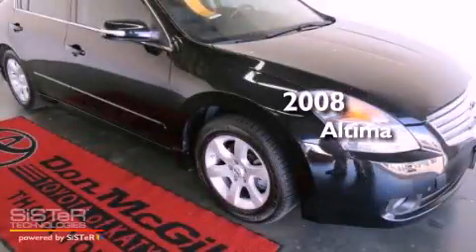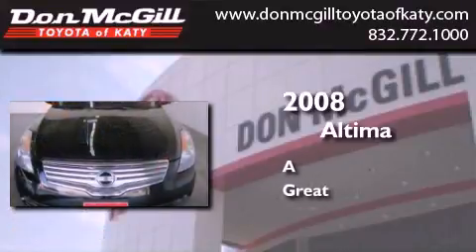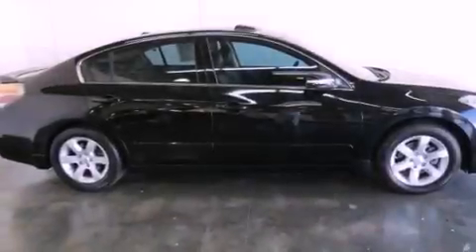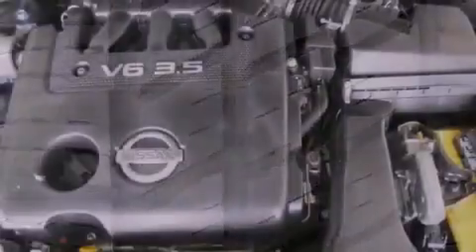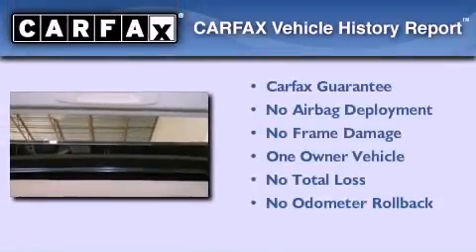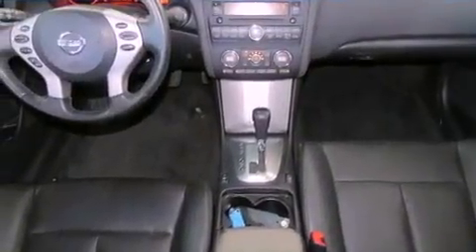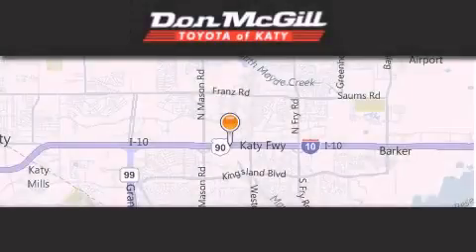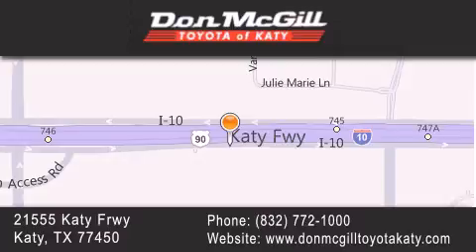2008 Altima Katy TX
Year : 2008
 Make :
 Model : Altima

 Exterior : BLACK
 Miles : 108,452

 Stock : SK35587A

 2008 Katy TX